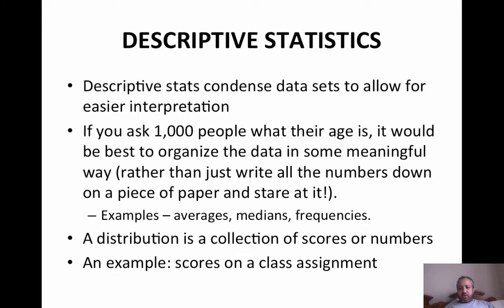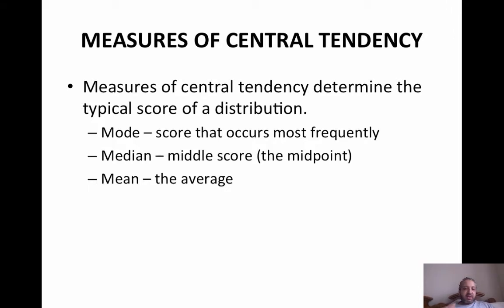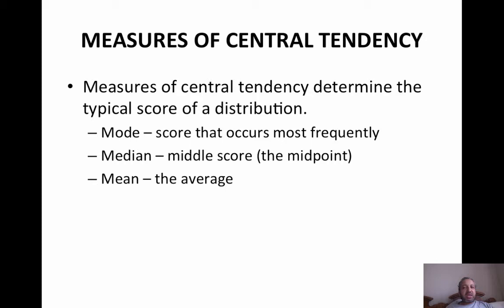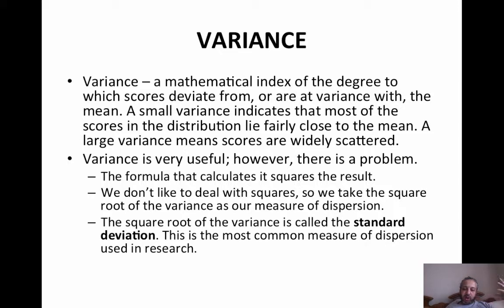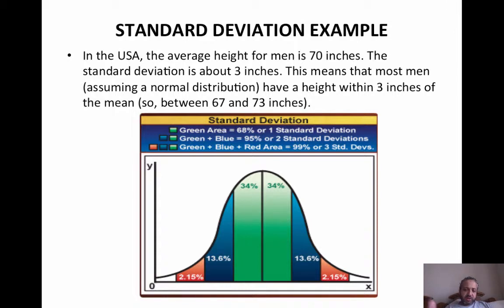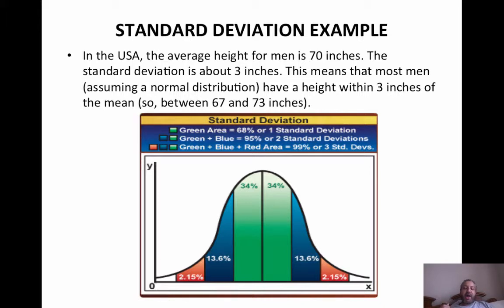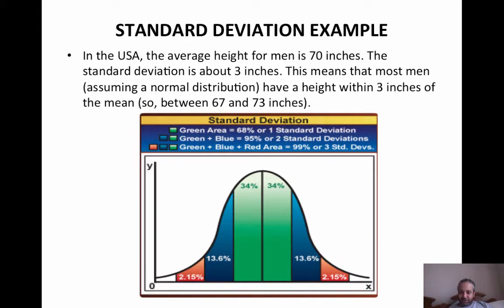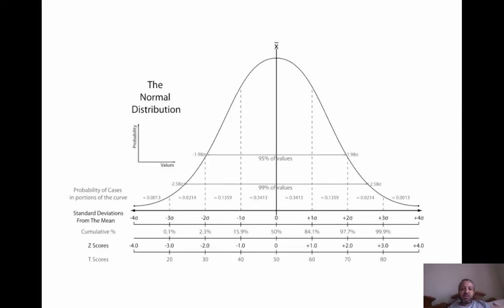Lesson8_Part1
Table of Contents:

00:04 - INTRO TO STATS
00:55 - DESCRIPTIVE STATISTICS
03:13 - MEASURES OF CENTRAL TENDENCY
07:43 - MEASURES OF DISPERSION
09:44 - VARIANCE
09:58 - MEASURES OF DISPERSION
09:59 - VARIANCE
09:59 - MEASURES OF DISPERSION
10:05 - VARIANCE
11:51 - STANDARD DEVIATION EXAMPLE
22:55 - Z-SCORES
23:13 -
23:35 - CHI-SQUARE